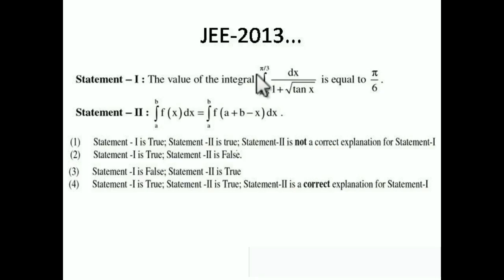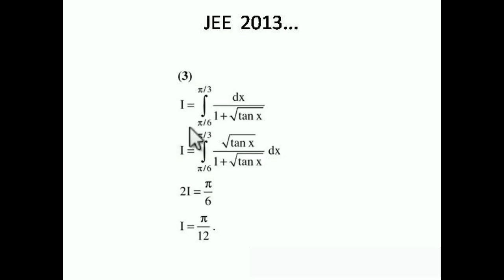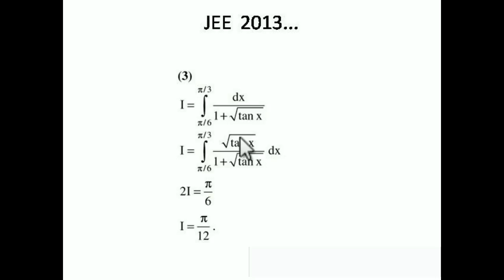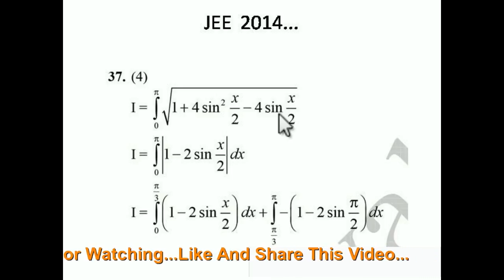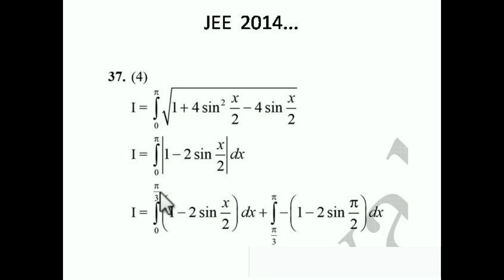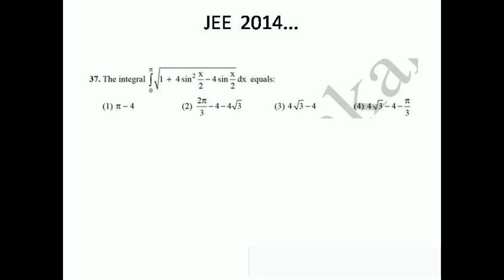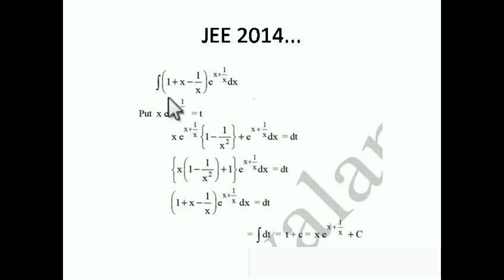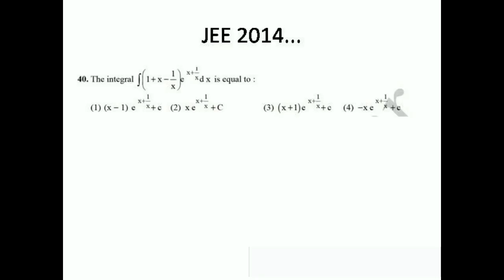MATHS#10,PAST YEAR JEE SOLVED PROBLEMS...INTEGRATION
SOLVED PROBLEMS OF JEE-2013,INTEGRATION...CRACK JEE-2017...